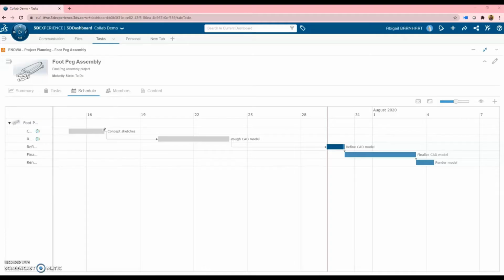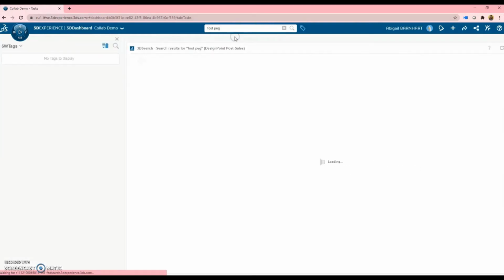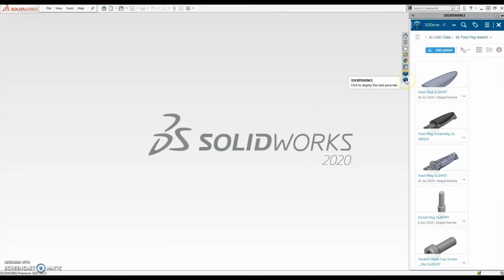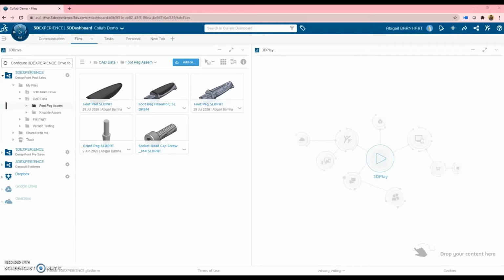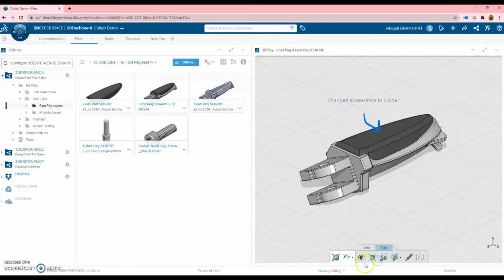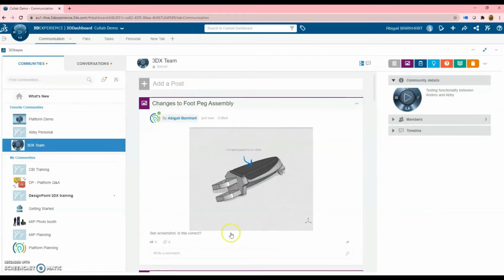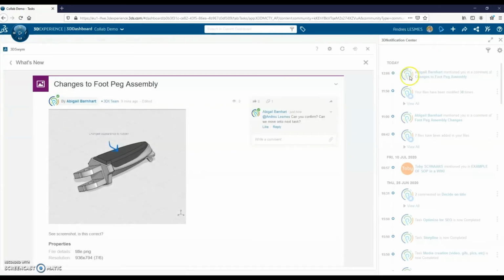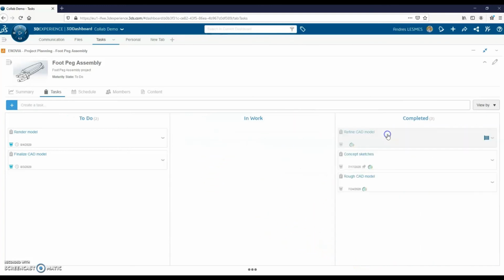3DEXPERIENCE Platform - Let's Communicate!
Want to know how the 3DEXPERIENCE Platform can help your business now? DesignPoint’s Abigail Barnhart shows you the actual 3DEXPERIENCE Platform interface and how it works with SOLIDWORKS to improve clarity and efficiency. If you are working on any team projects you'll want to watch this video!

 Topics include:

• Communicating design progress within the 3DEXPERIENCE Platform
• Making SOLIDWORKS design changes within the Platform
• Communicating and approving changes to the Team